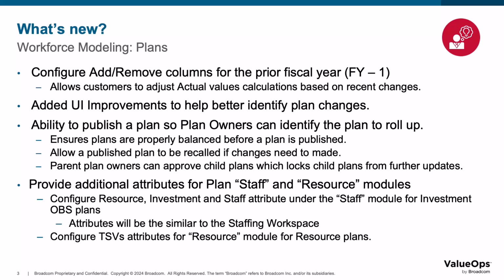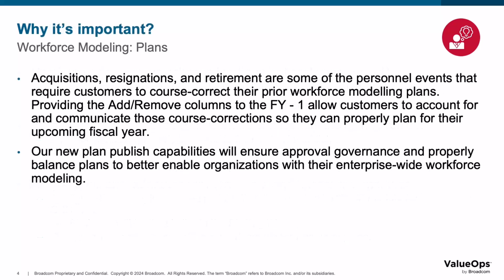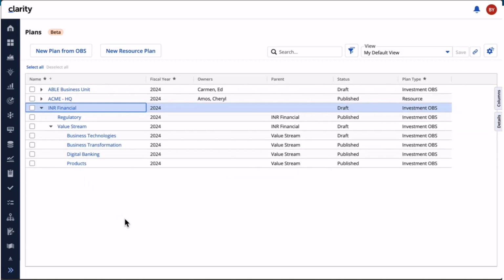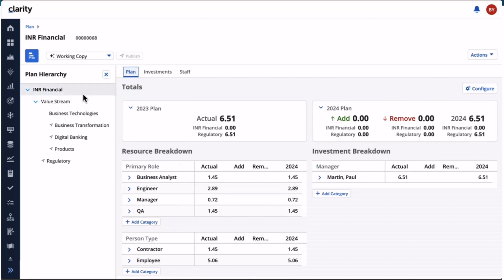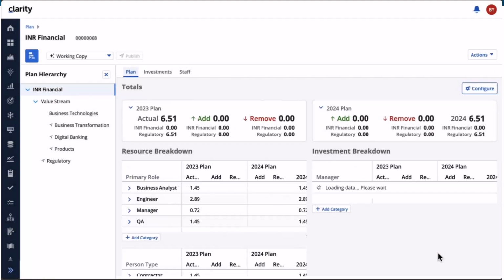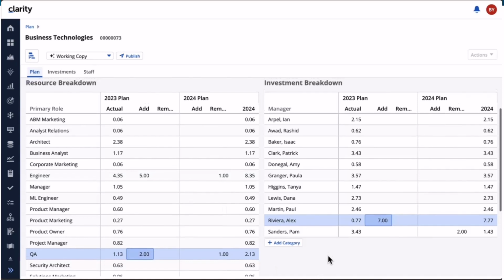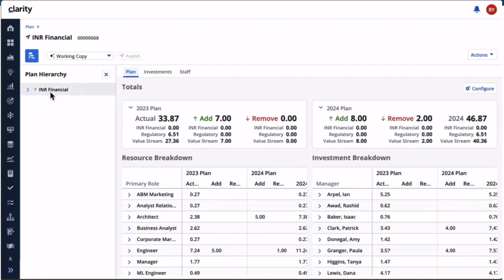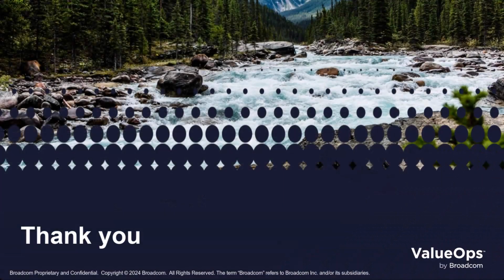Clarity 16.2.1: Plans Enhancements